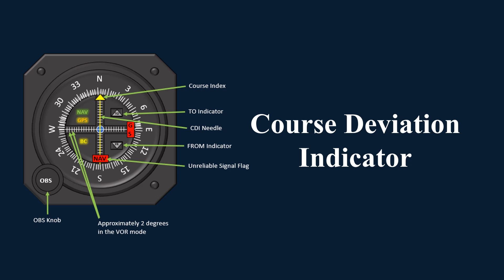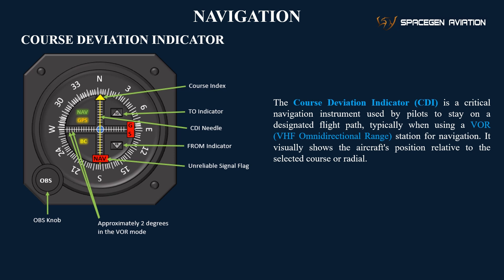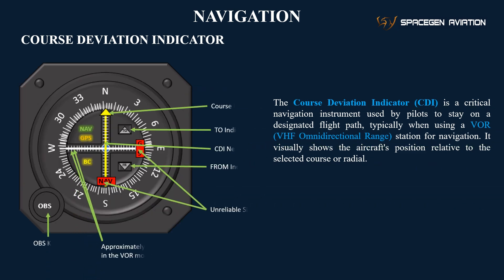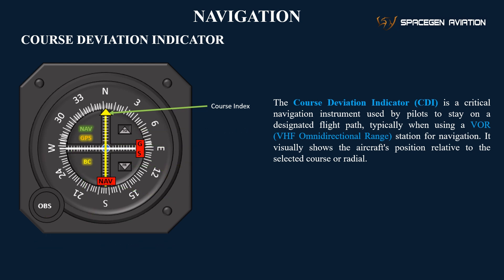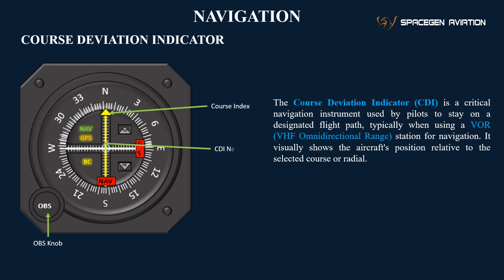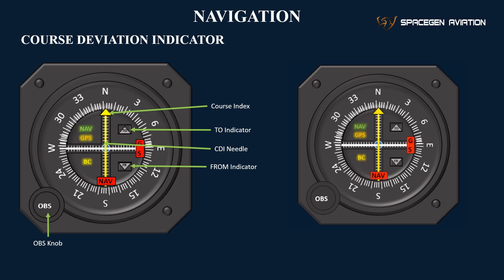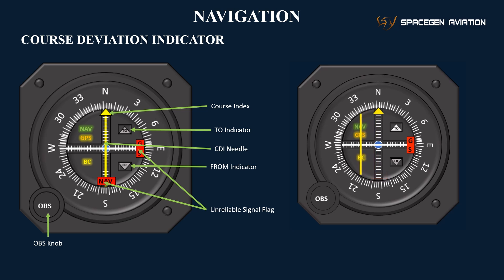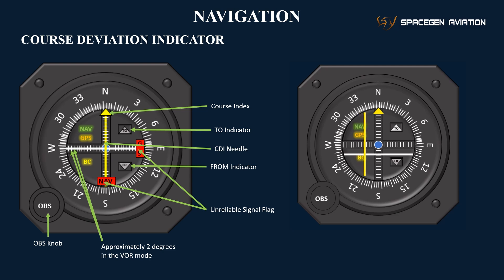Aircraft Instruments - Course Deviation Indicator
Unlock the secrets of the Course Deviation Indicator (CDI), a vital instrument for accurate navigation in aircraft! 🚀 Whether you're an aspiring pilot, an aviation enthusiast, or just curious about the inner workings of flight, this video is your ultimate guide to understanding how CDI works, its role in navigation, and how it ensures pilots stay on course.

Join us as we break down complex concepts into simple, easy-to-understand steps. And that’s not all! 🌟 Explore our comprehensive aviation courses on Udemy, designed to take your aviation knowledge and skills to the next level. From theory to hands-on applications, we’ve got everything you need to soar in your aviation journey!

What you'll learn in this video:
✅ Basics of the CDI Instrument
✅ How it assists in navigation
✅ Tips for interpreting CDI readings
✅ Real-life scenarios in the cockpit